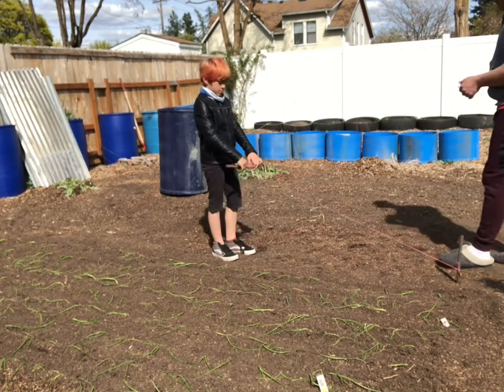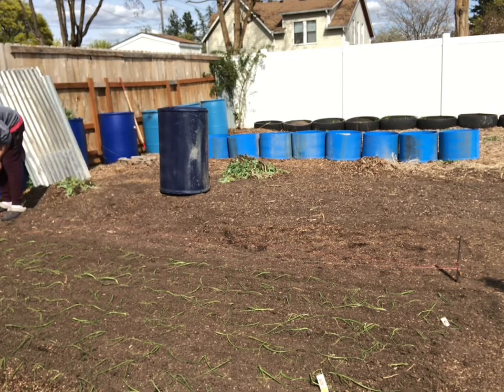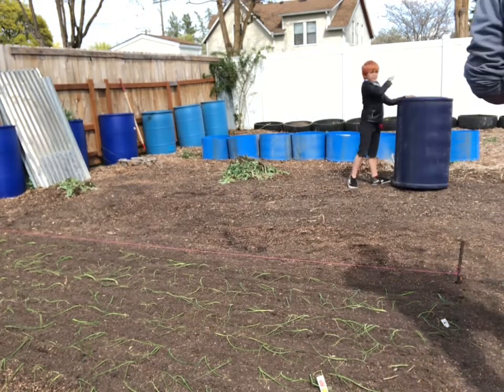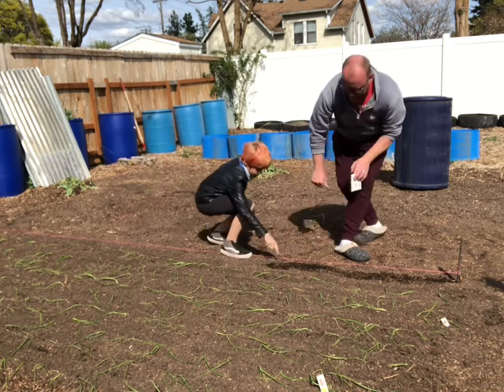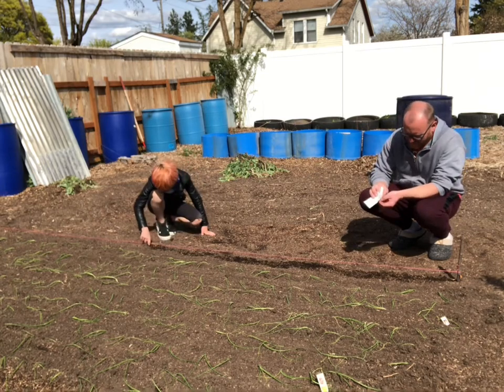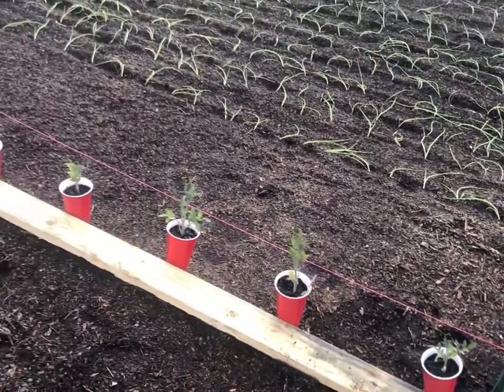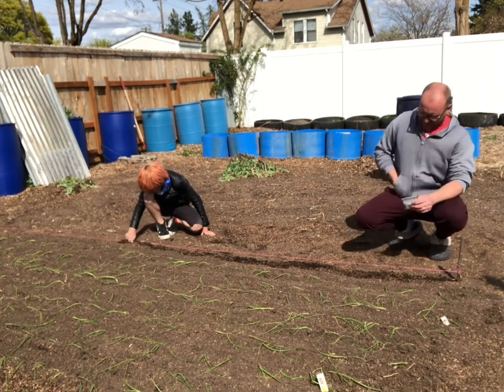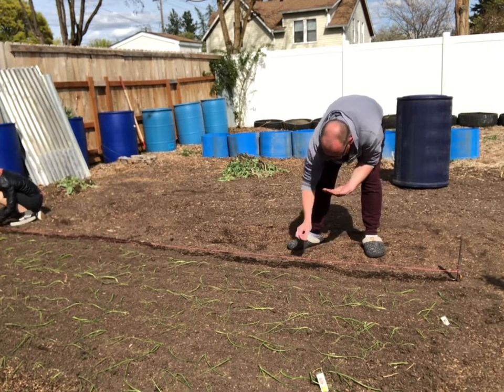Spring is among us!